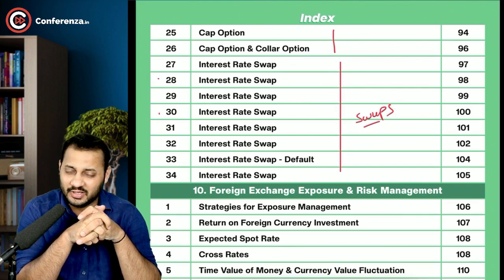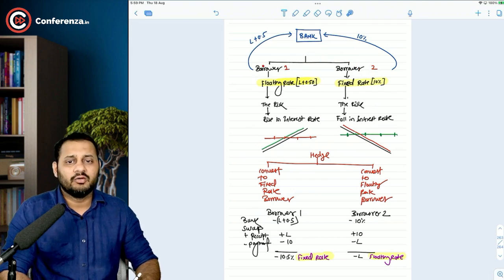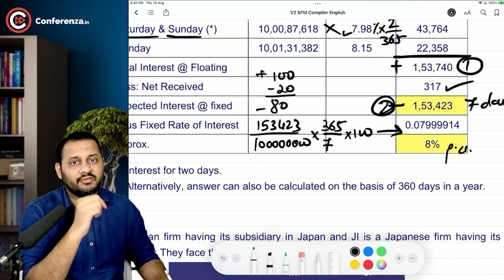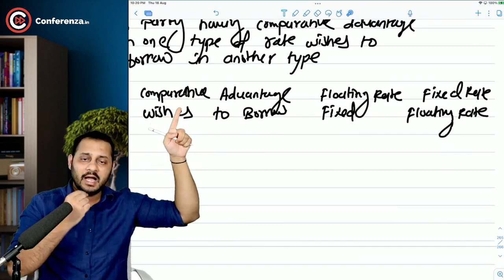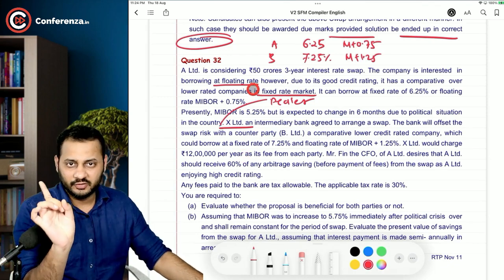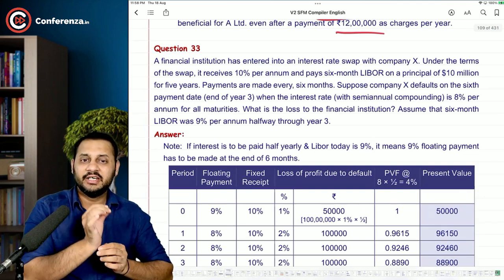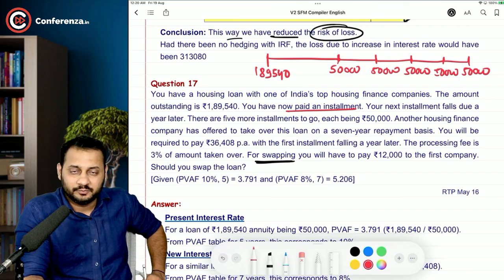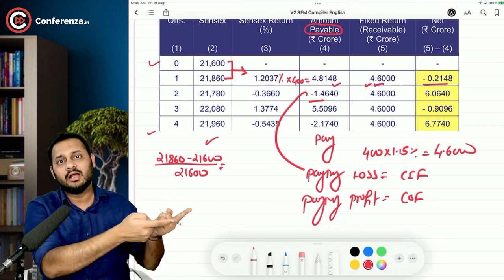40. IRRM Part 5 (English)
00:00 Starting
0:13:34-Q27
H.W      -Q28
0:18:57-Q29
0:29:40-Q31
0:58:29-Q30
1:06:02-Q32
1:24:39-Q33
1:33:51-Q34
1:41:21-Q17
1:55:43-Q67 (Derivatives)